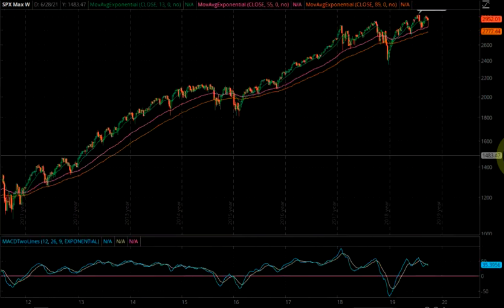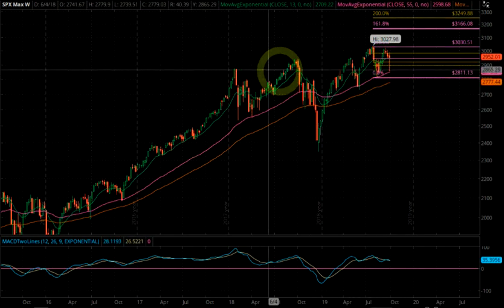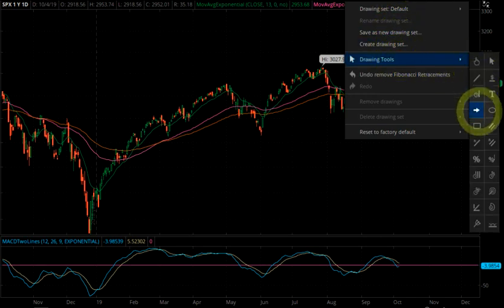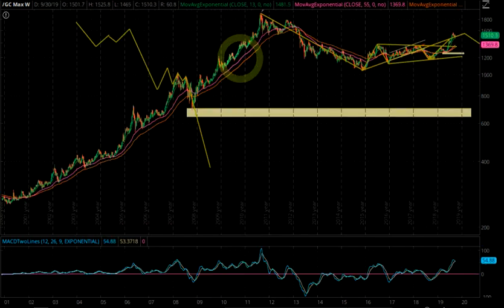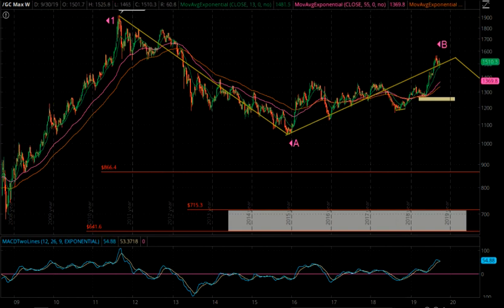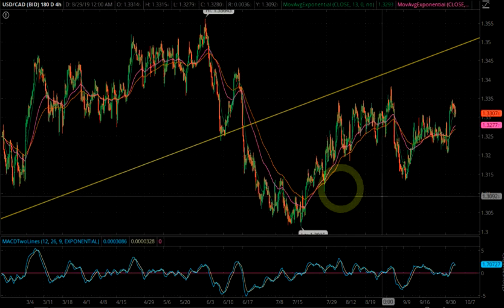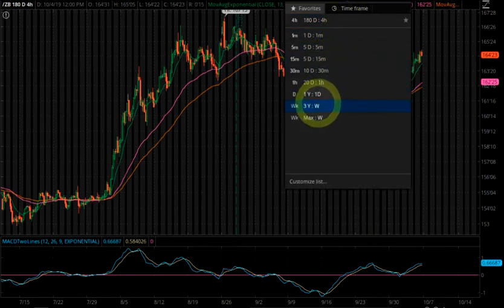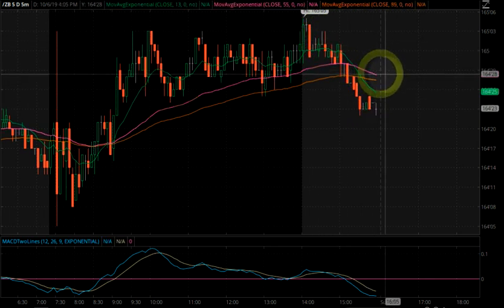Middle Class Investor - Volatility is BACK UP BIGLY